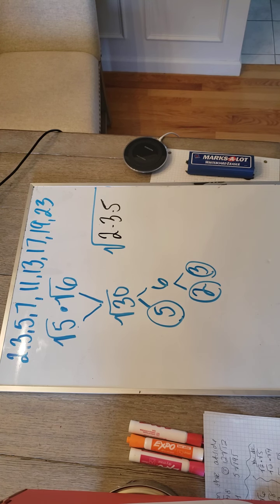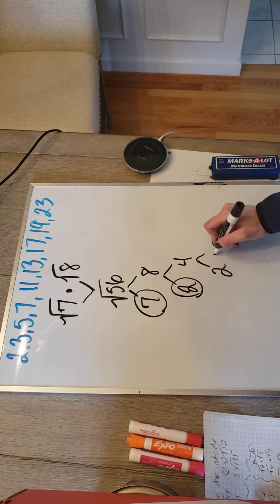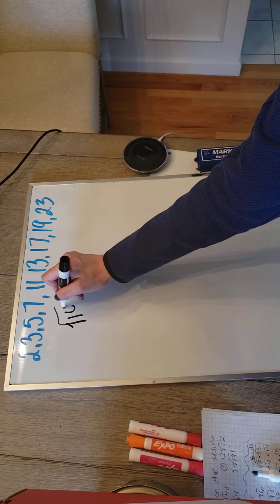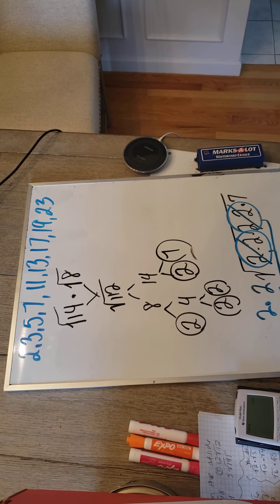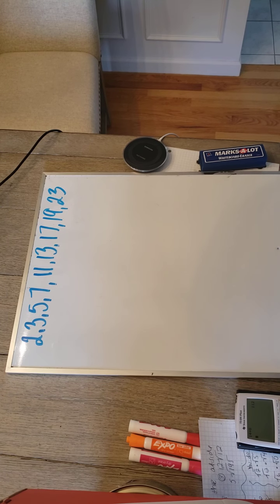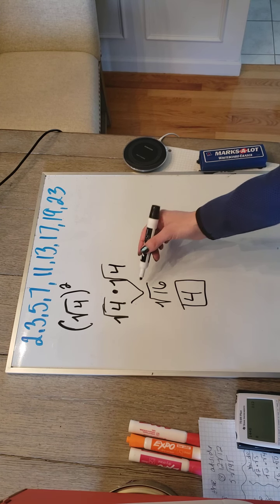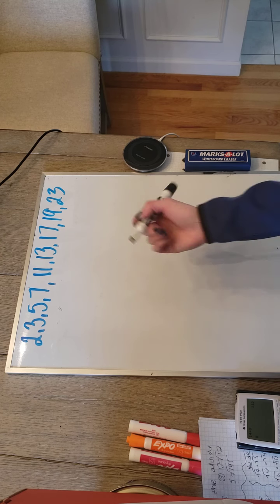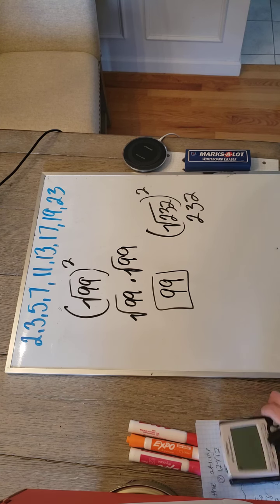Day 24 Multiply Radicals Review and Practice